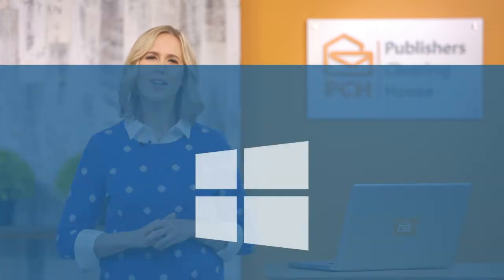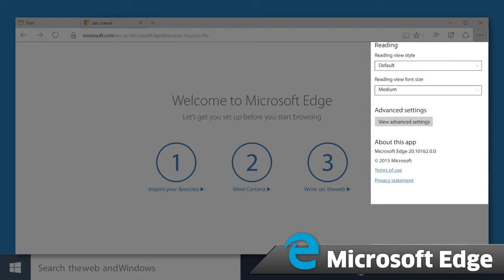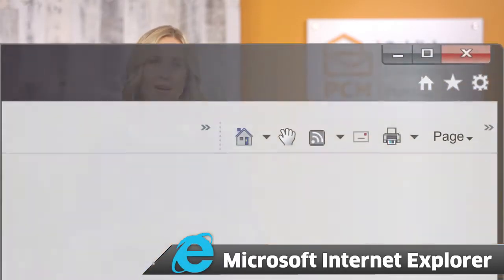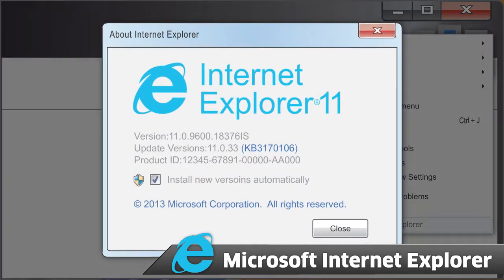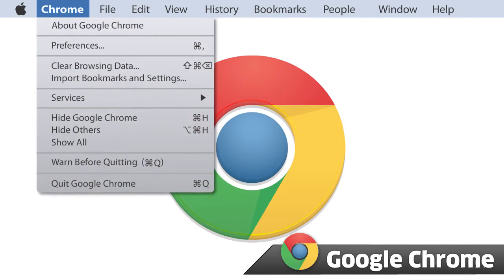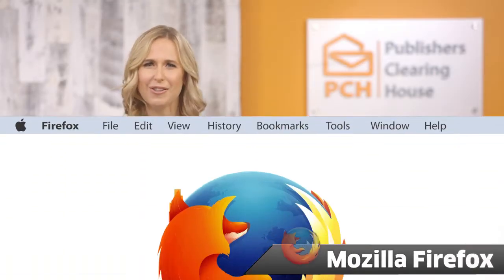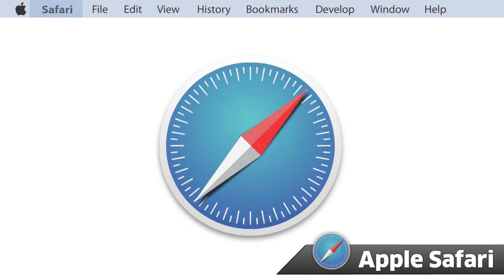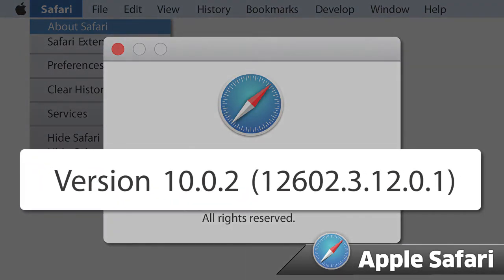How To Find Your Browser’s Version Number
Finding your browser’s version number is simple and easy!  It helps Customer Service in resolving any issues you might be having.  If you need additional information, please feel free to visit our FAQ site for more assistance